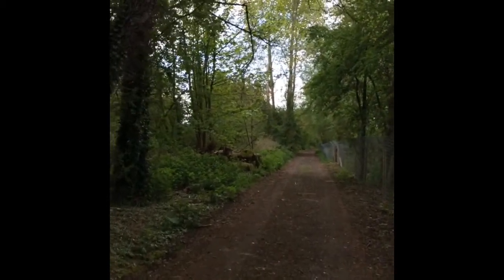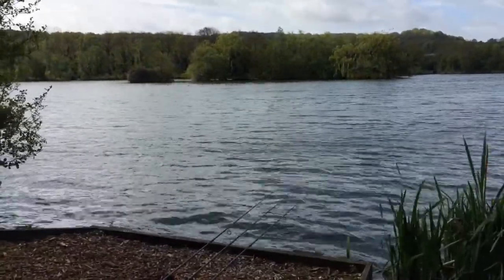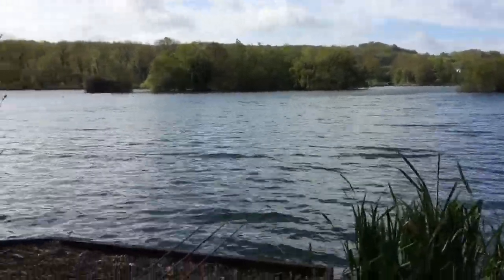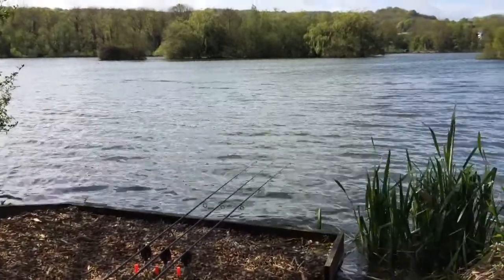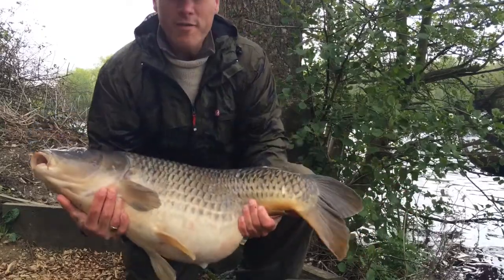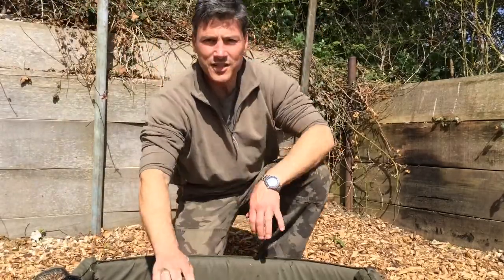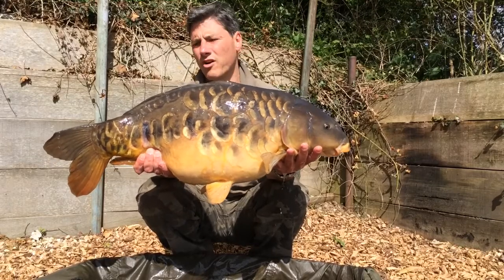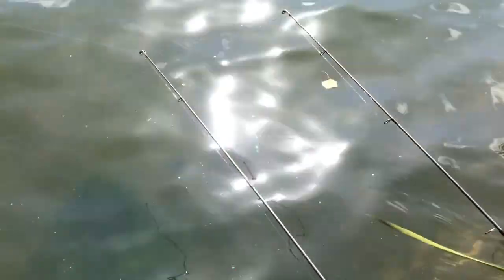Carp Fishing May 2015 Part 2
Second session in May at Chillham Mill in Kent